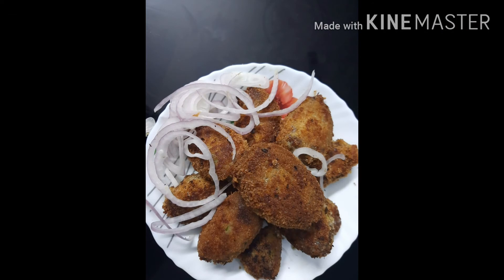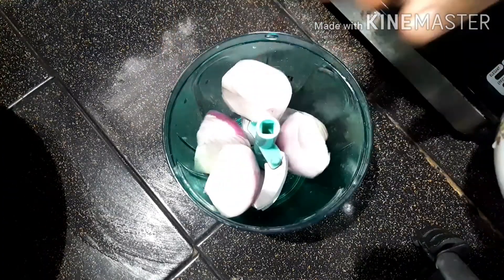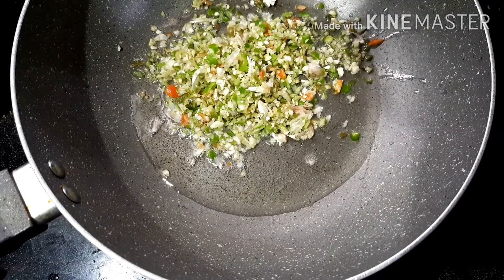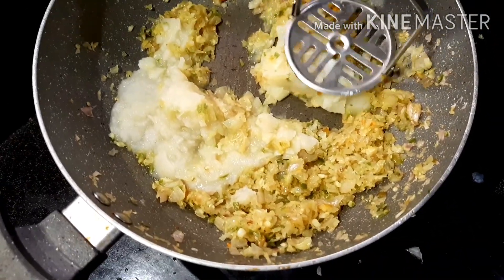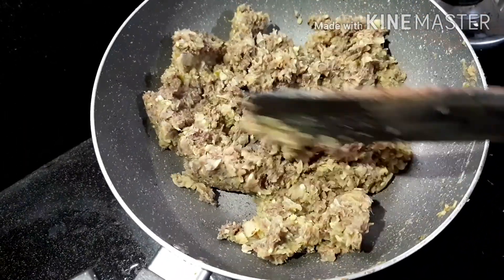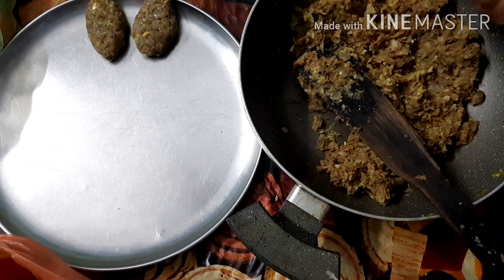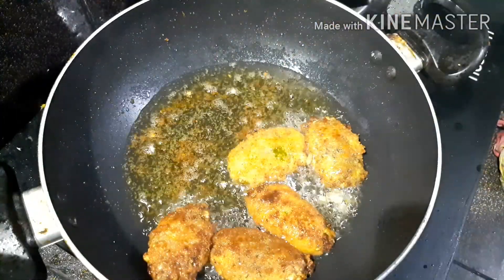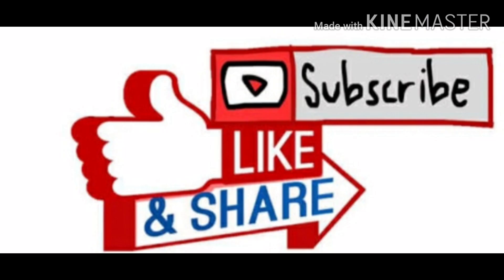BEEF CUTLET || ബീഫ് കട്ലറ്റ് || IFTAR SPECIAL || EASY SNACK RECIPE